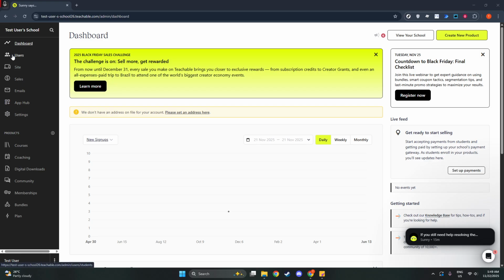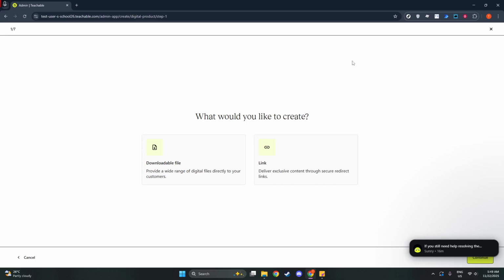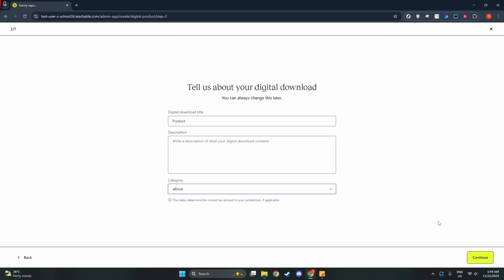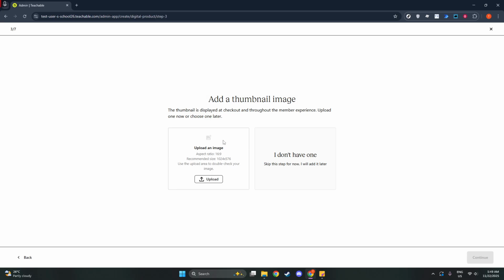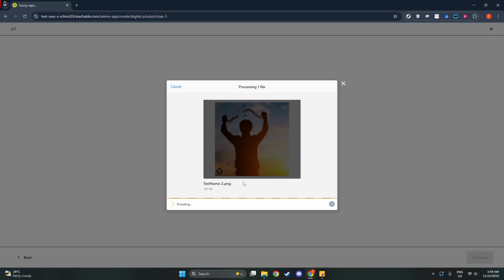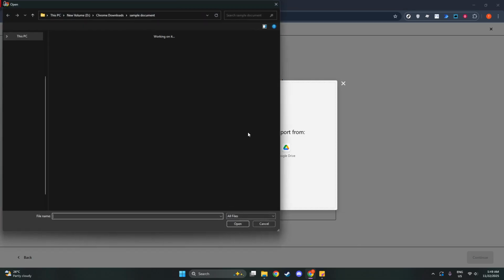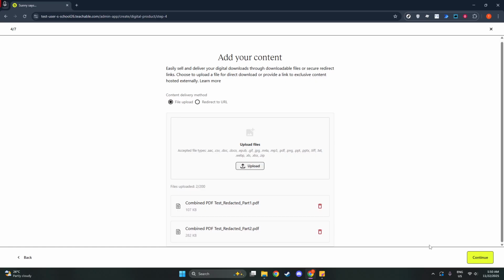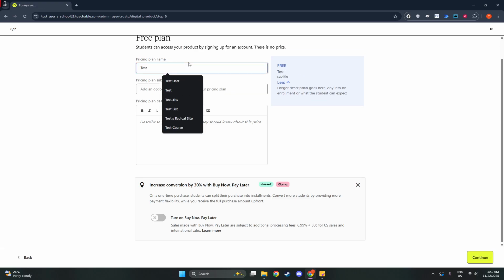How to Create Teachable Digital Downloads [2026 Guide]